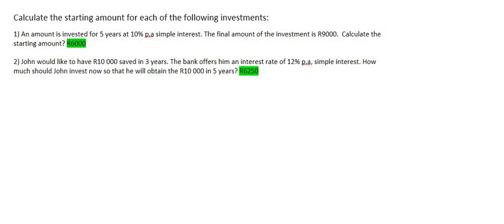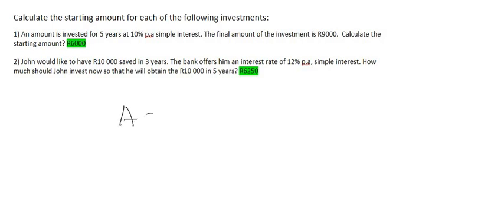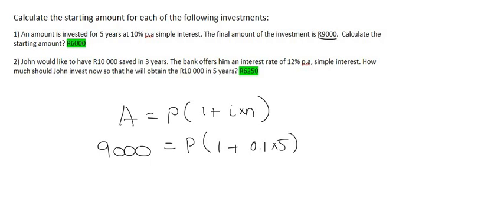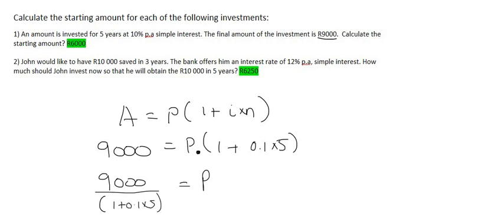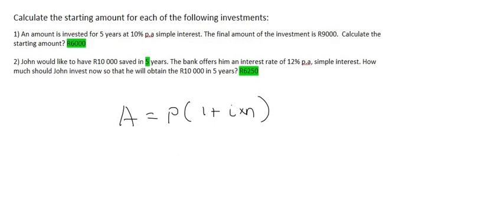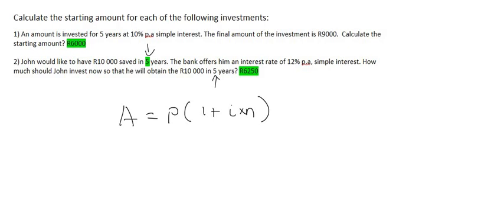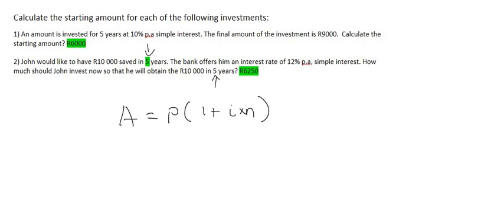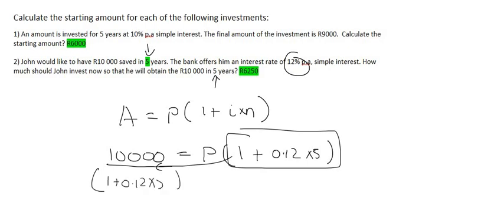Financial Maths Grade 10 | Simple Interest | Determine P